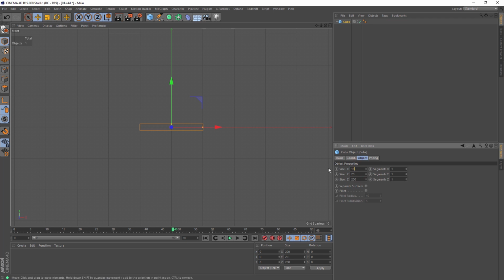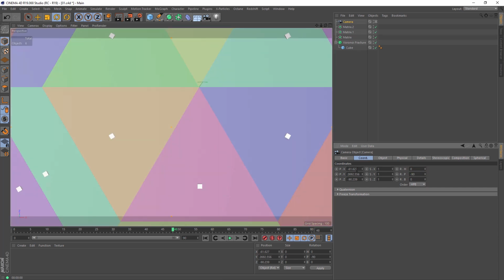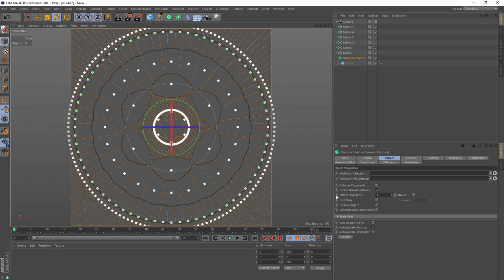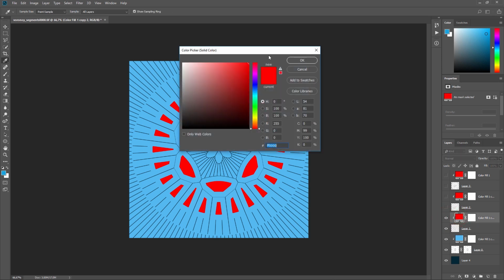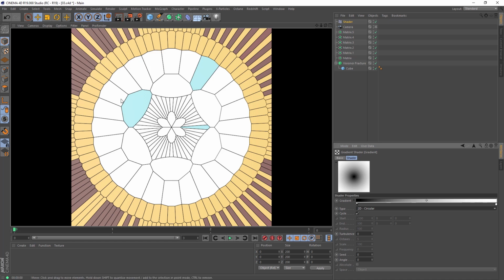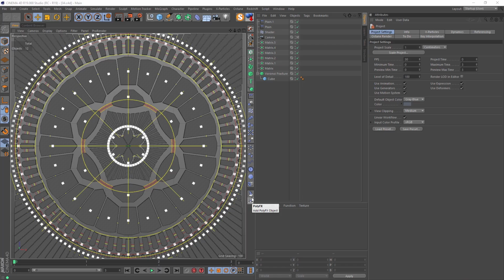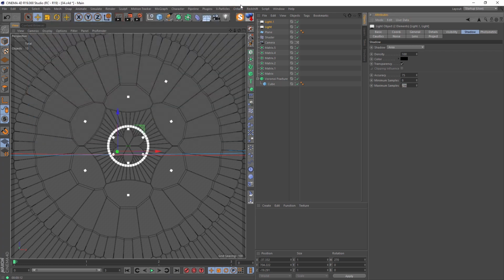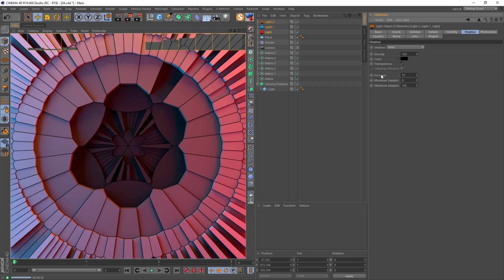Cinema 4d: Creating procedured ornament 2d and 3d with no plugins